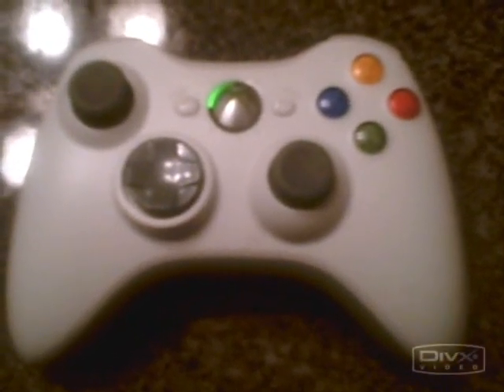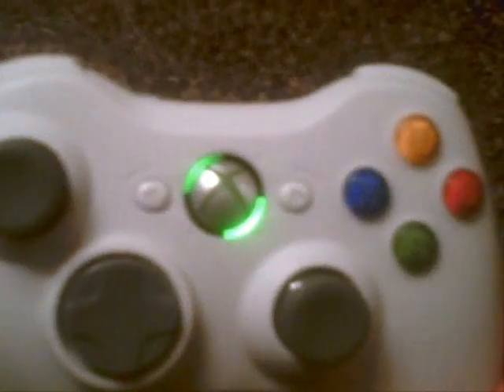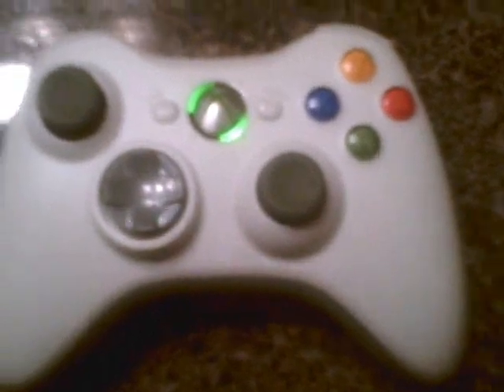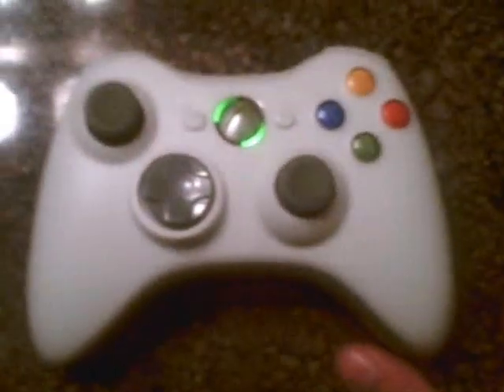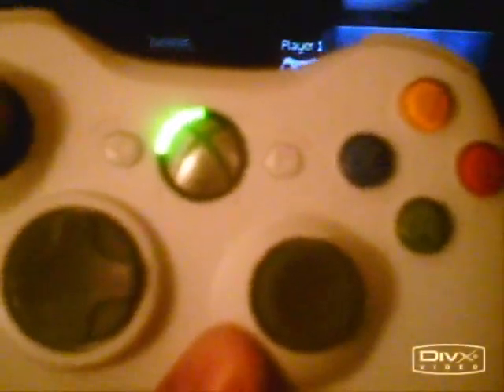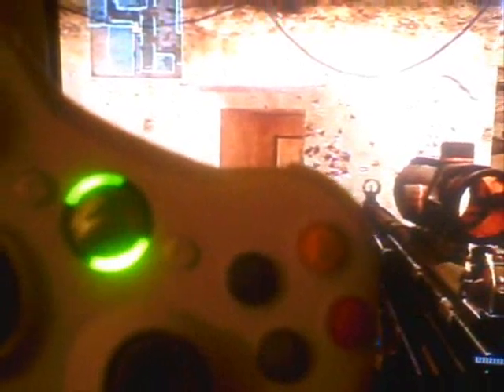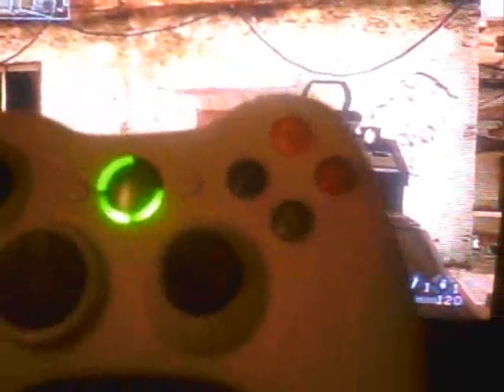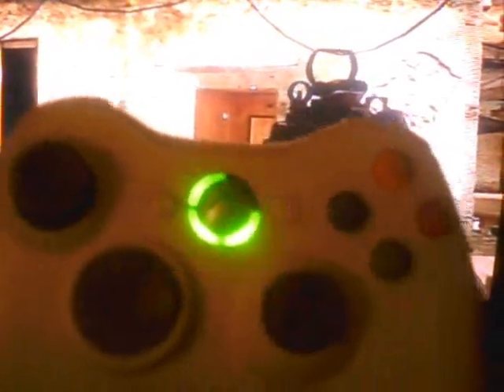Dual RapidFire 3 mode with LED Display Part 2